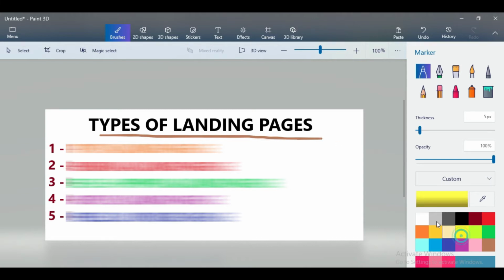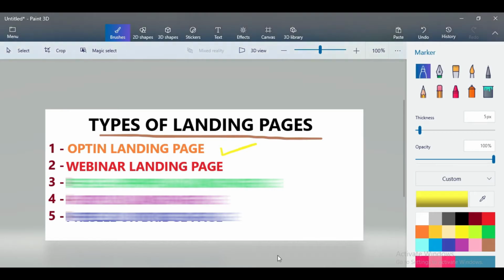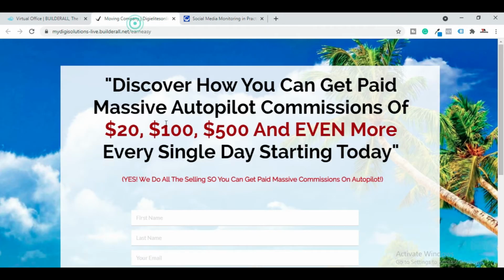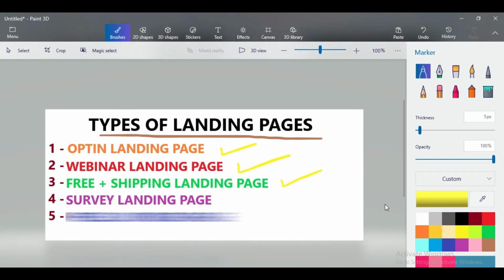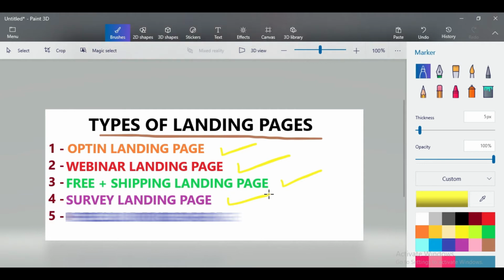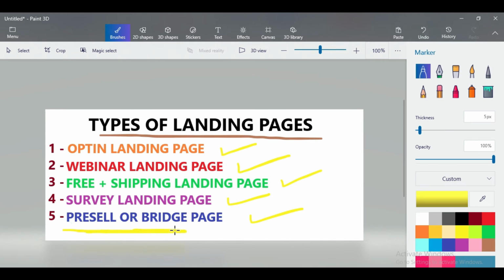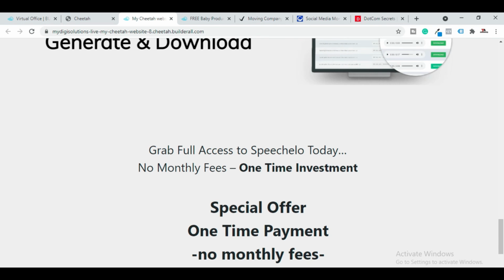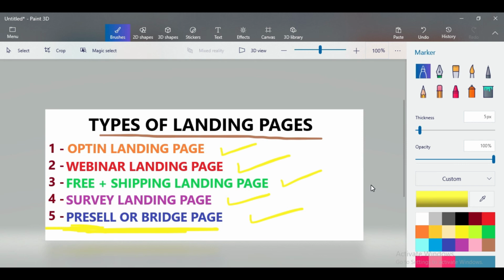5 Types of Landing pages for Affiliate/CPA Marketing | Landing Pages that Convert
Hello, In this video I have talked about 5 types of landing pages for affiliate/CPA marketing and also landing pages that convert. So watch this video on till the end to find out landing pages that convert and also 5 types of landing pages for affiliate/CPA marketing.